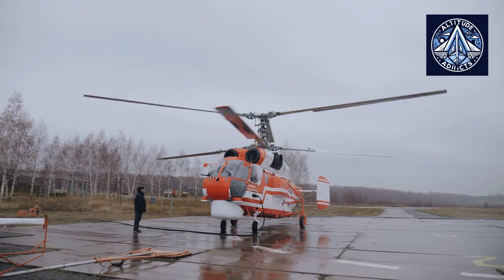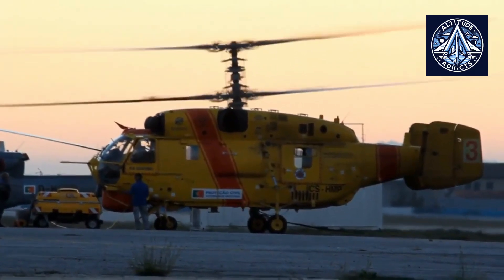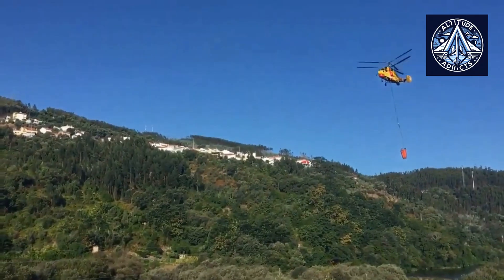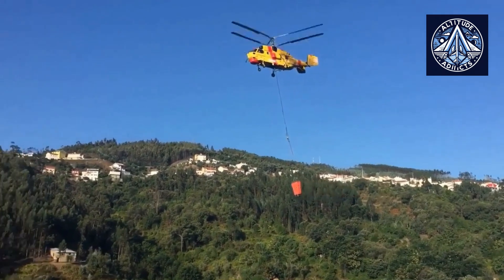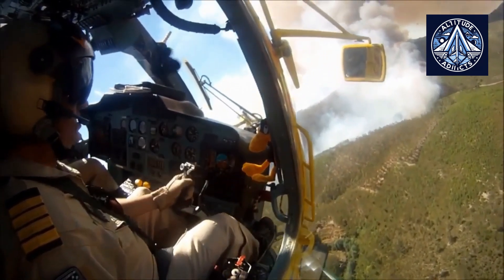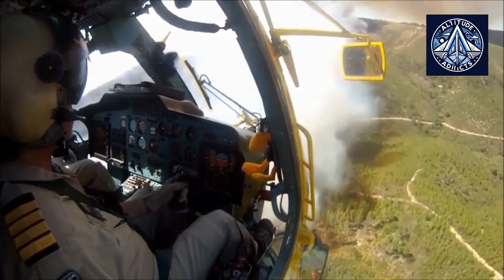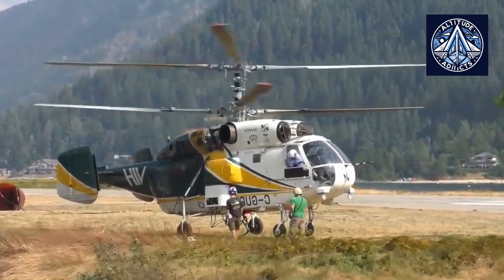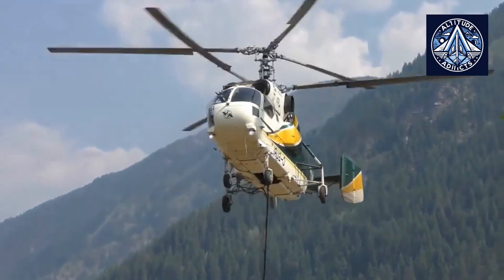Russia's Ka-32A11M: A Multi-Purpose Helicopter with a Legacy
Russian Helicopters, a renowned manufacturer of helicopters, has achieved a significant milestone with the successful first flight of the upgraded Ka-32A11M chopper. This versatile helicopter, known for its capabilities in transporting people, cargo, and oversized loads, has received a series of enhancements to further improve its performance and safety.

The Ka-32A11M boasts several key improvements, including more powerful engines, a digital flight navigation system, advanced radio-navigation tools, and night vision goggles. These upgrades contribute to the helicopter's enhanced efficiency, safety, and suitability for various missions, such as firefighting, rescue operations, and construction work.

The successful first flight of the Ka-32A11M marks a significant step forward for Russian Helicopters and the aviation industry as a whole. This upgraded helicopter demonstrates Russia's continued commitment to innovation and technological advancements in the field of aviation.